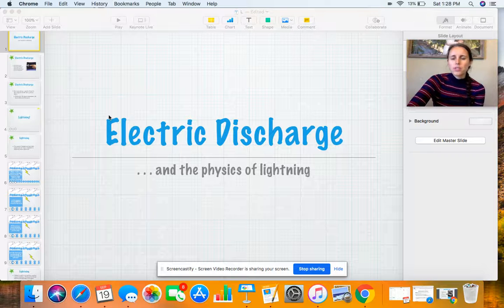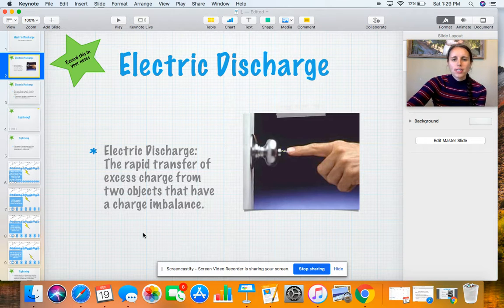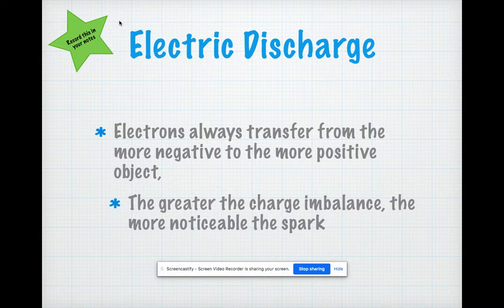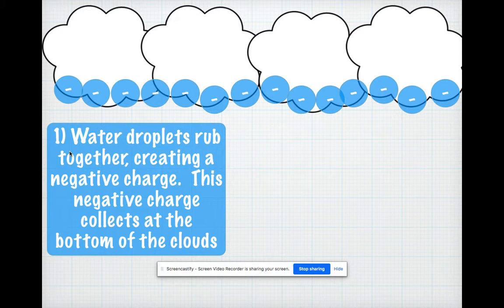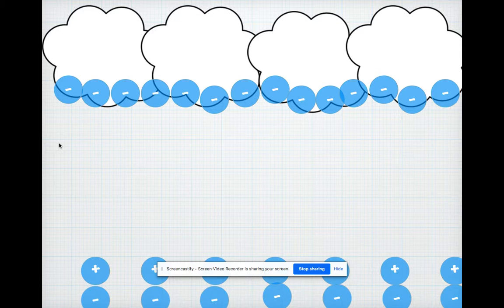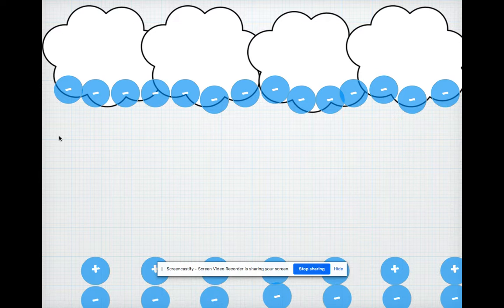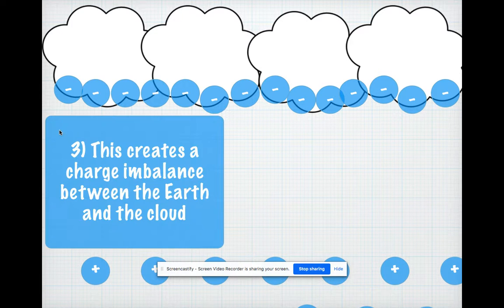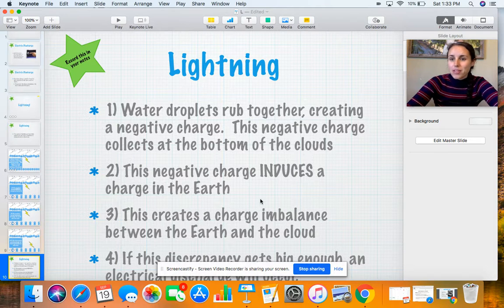SNC 1D: Electrical Discharge and Lightning